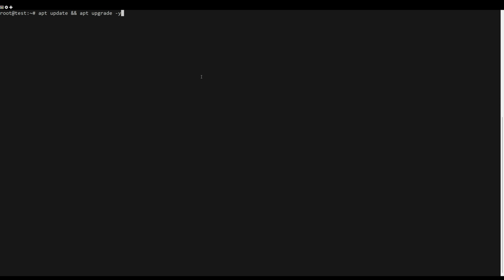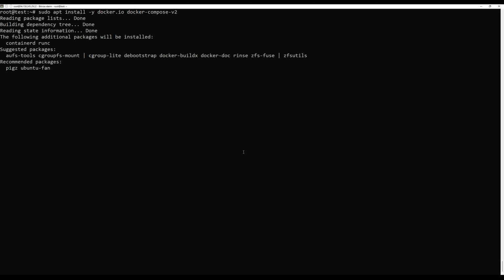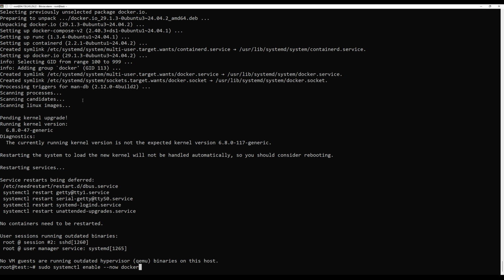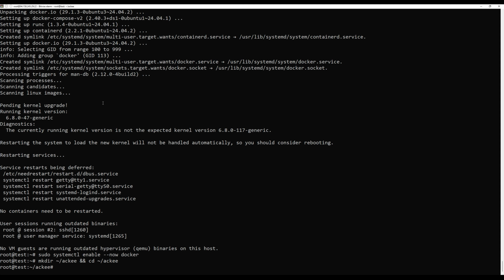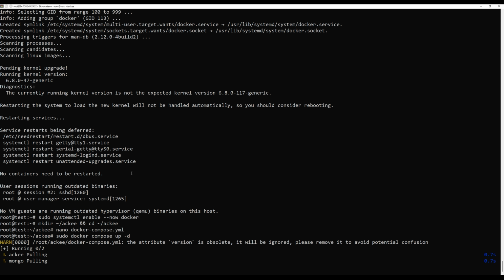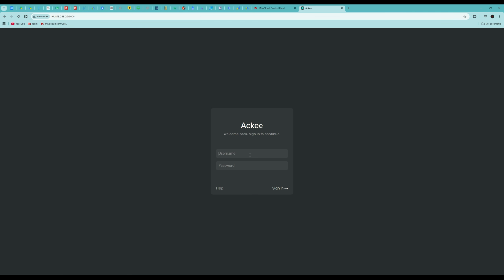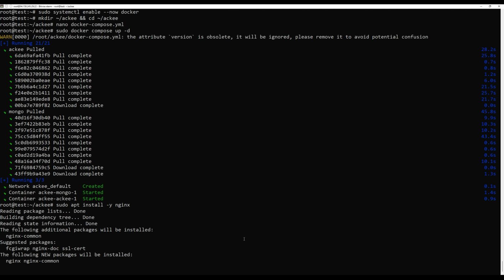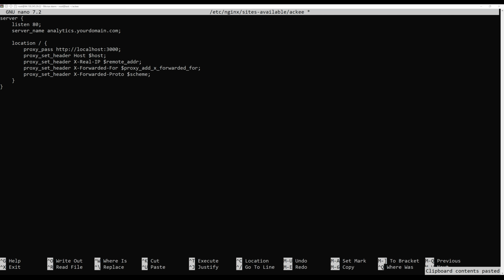How to Install Ackee Analytics on Ubuntu 24.04 with Docker & Nginx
In this video, I will show you how to install Ackee Analytics on an Ubuntu 24.04 server using Docker and Nginx. Ackee is an amazing, privacy-focused, cookie-free, and self-hosted alternative to Google Analytics!

⚠️ WARNING: YouTube doesn't allow angled brackets in the description, so please pay close attention to the video when editing files in Nano!

⏳ Timestamps:
0:15 - Introduction & Ackee Overview
0:35 - Step 1: Installing Docker & Docker Compose
1:05 - Step 2: Creating Docker Compose Configuration
1:30 - Step 3: Spinning up Ackee & MongoDB Containers
1:49 - Step 4: Accessing Ackee Dashboard via Server IP
2:12 - Step 5: Configuring Nginx Reverse Proxy
2:45 - Step 6: Restarting Nginx

🛠️ Commands Used:

1. Update system and install Docker:
sudo apt update && sudo apt upgrade -y
sudo apt install -y docker.io docker-compose-v2

2. Create project directory and docker-compose.yml:
mkdir ~/ackee && cd ~/ackee
nano docker-compose.yml

--- Paste inside docker-compose.yml ---
version: '3'
services:
  mongo:
    image: mongo:6
    restart: always
    volumes:
      - ./mongo-data:/data/db
  ackee:
    image: electerious/ackee
    restart: always
    environment:
      - ACKEE_MONGODB=mongodb://mongo:27017/ackee
      - ACKEE_USERNAME=admin
      - ACKEE_PASSWORD=your_secure_password # Change this!
      - ACKEE_PORT=3000
    ports:
      - "3000:3000"
    depends_on:
      - mongo

4. Install Nginx and configure reverse proxy:
sudo apt install -y nginx
sudo nano /etc/nginx/sites-available/ackee

--- Paste inside Nginx config ---
server {
    listen 80;

5. Enable Nginx site configuration and restart:
sudo ln -s /etc/nginx/sites-available/ackee /etc/nginx/sites-enabled/
sudo nginx -t && sudo systemctl restart nginx